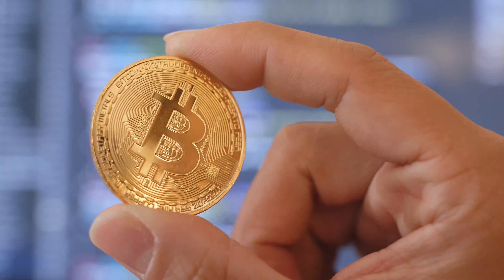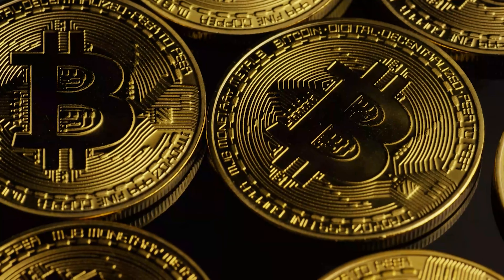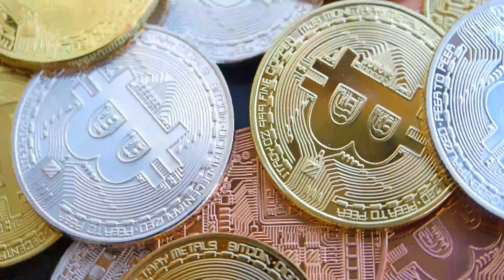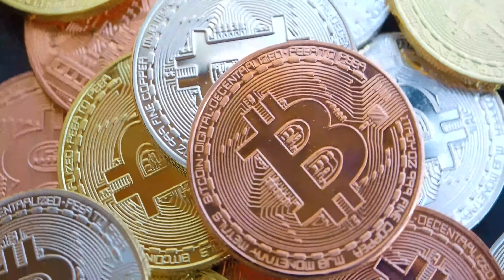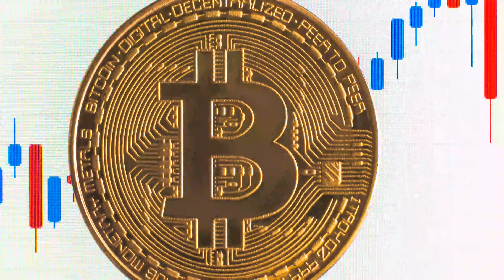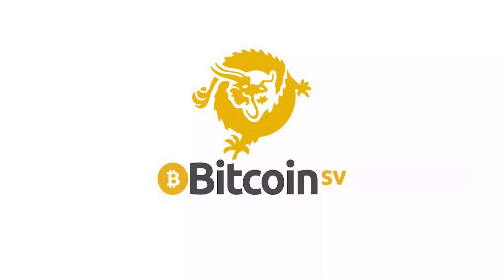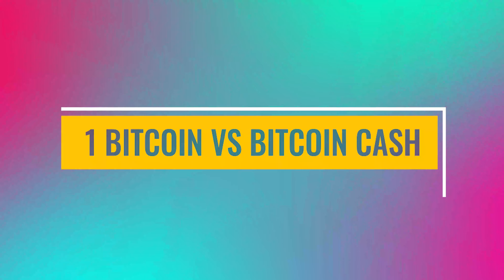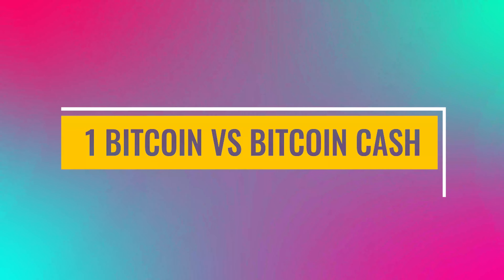Bitcoin, Bitcoin Cash, or Bitcoin SV: Which Should You Invest in?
Hello Community!!! Welcome to Financial And Investment Wisdom.

You're also invited to take the Crypto Quantum Leap and learn how to get rich with Bitcoin and cryptocurrencies even if you know nothing about technology - Click the

Do you want to know how to invest in stocks but don't know where to start? Do you like to learn more about cryptocurrency? Do you think of yourself as someone who's not very money-savvy? If you're just starting out or looking to grow, this channel will help you make more educated decisions about your finances.

When it comes to investing in cryptocurrencies, there are a lot of options out there. In this video, we break down the differences between Bitcoin Cash (BCH), Bitcoin SV (BSV), and Bitcoin (BTC) so you can make an informed decision on which one to invest in.

Our channel is all about how to be smarter with your money. If you're looking for financial literacy, growth investing, trading, or just want to get better at personal finance - this can be an excellent one for you!! We will educate you on the basics of what financial terms mean and how to get started. You'll also learn about trading and investing in cryptocurrency, growth stocks, and how to have economic confidence.

00:00 Introduction
01:52 Bitcoin vs Bitcoin Cash
04:34 Bitcoin vs Bitcoin SV
08:49 Verdict

➡️Learn how to be one of the 5% of Forex traders who succeed when 95% of traders fail. Here’s how: ✅

➡️Find the best trending Forex pairs out of all the ones you've looked at.

➡️Did you know that you can build your own trading robot without knowing any programming or hiring a programmer? Here's the link if you want to learn how.

Financial And Investment Wisdom

I am not a financial advisor. The information included is not a substitute for expert consultation. All investments involve some form of risk and there is no guarantee that you will be successful in making, saving, or investing money; nor is there any guarantee that you won't experience any loss when investing. Always remember to make smart decisions and do your own research.